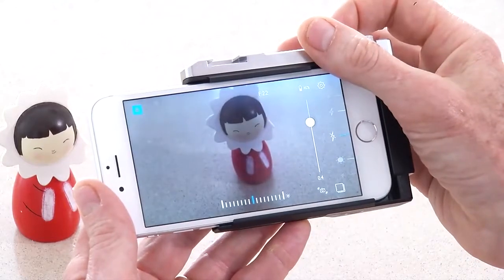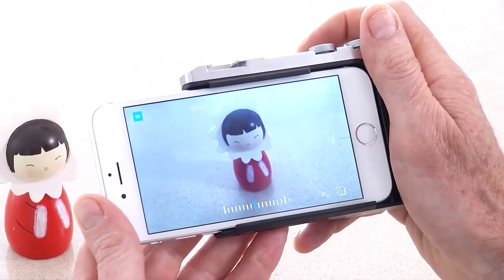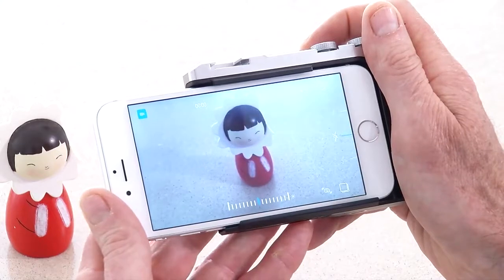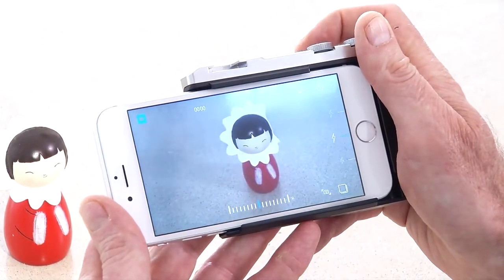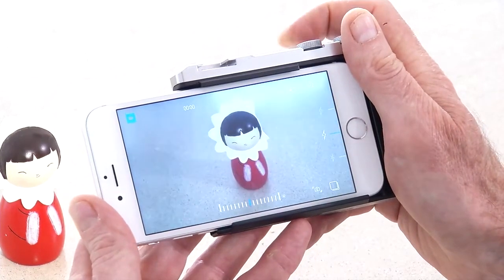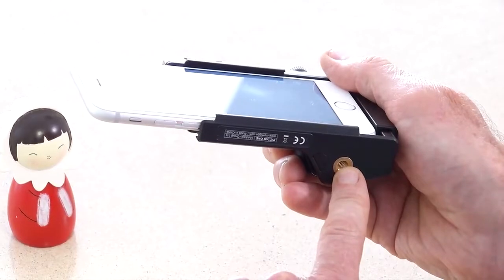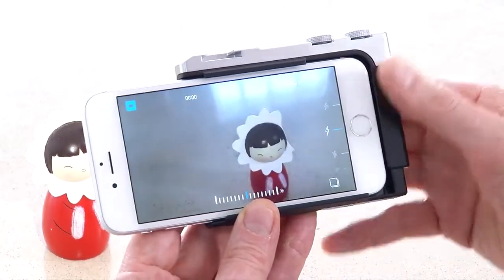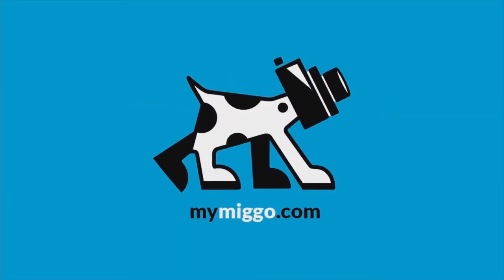Pictar modalità video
Ottieni il massimo dalla fotocamera del tuo smartphone grazie a Pictar!
Ritrova le sensazione di stringere fra le mani una DSLR grazie ai comandi esterni
Regola ISO, esposizione e tempi di scatto come in una vera fotocamera digitale o usa i le modalità di scatto preimpostate per ottenere splendide foto